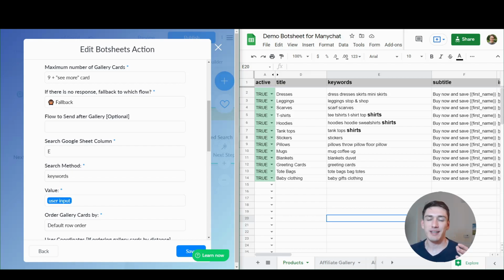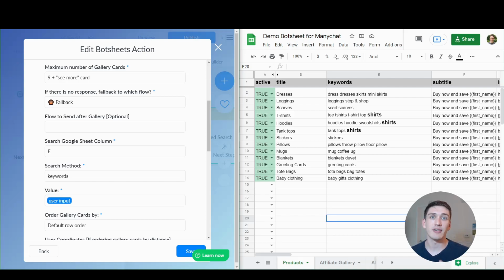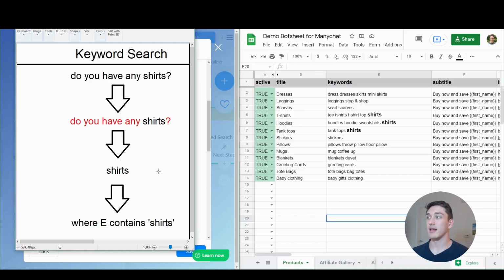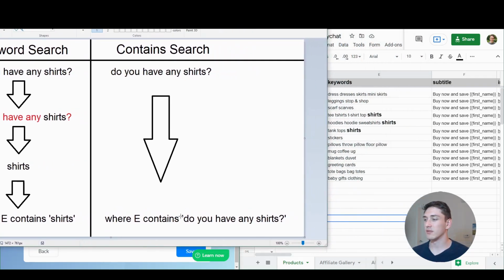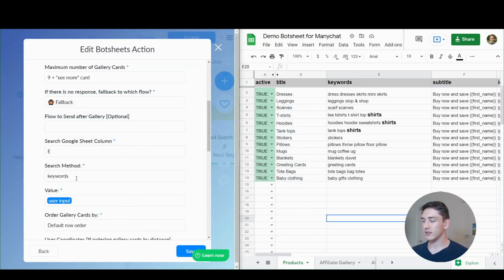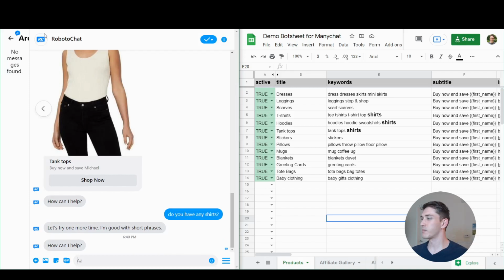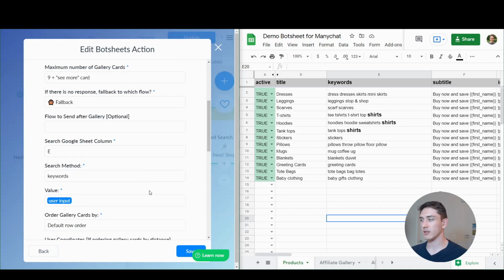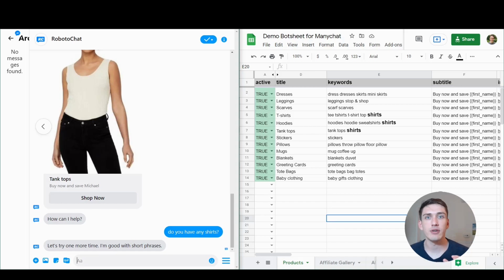Keywords vs Contains Search in Botsheets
What's the difference between the "Keywords" search and the "Contains" search in Botsheets? Watch this quick video to find out